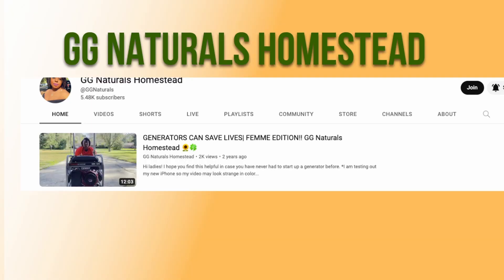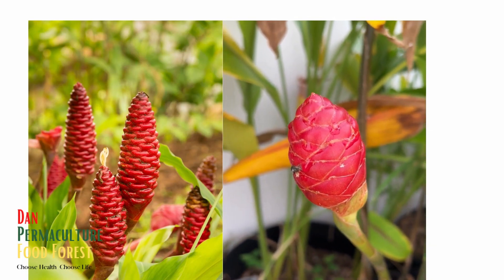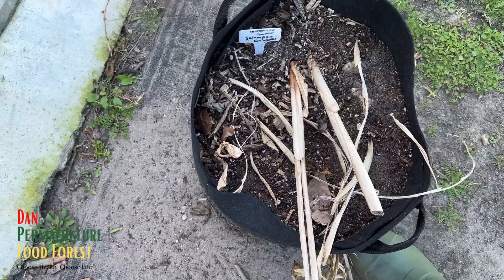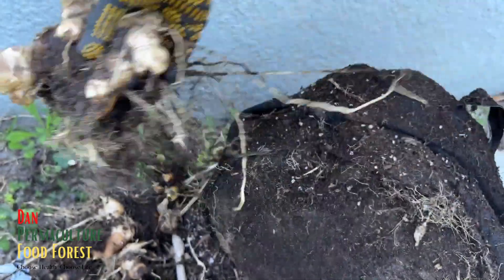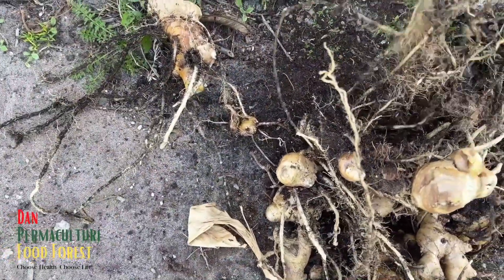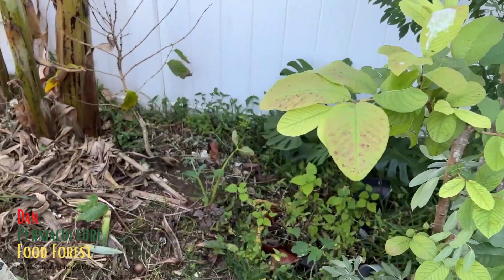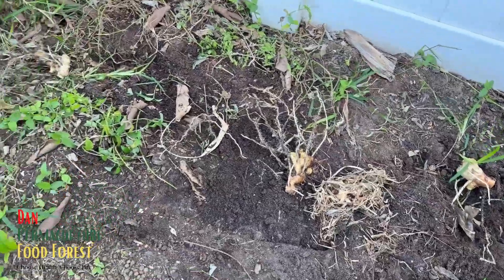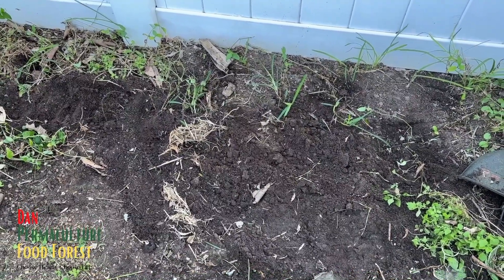HARVESTING SHAMPOO GINGER -Awapuhi Shampoo Plant